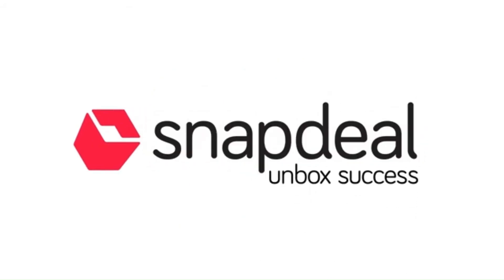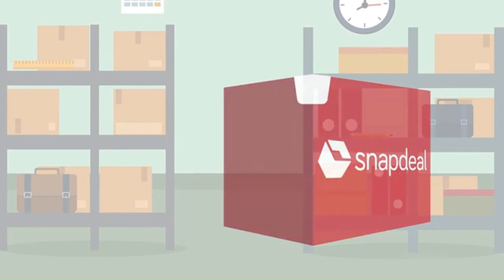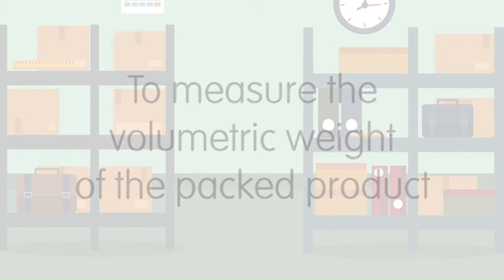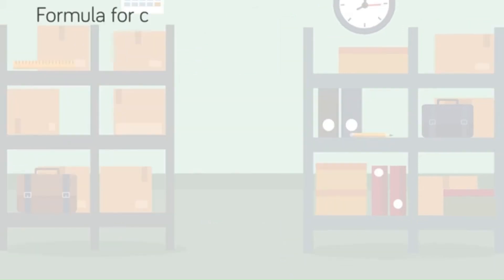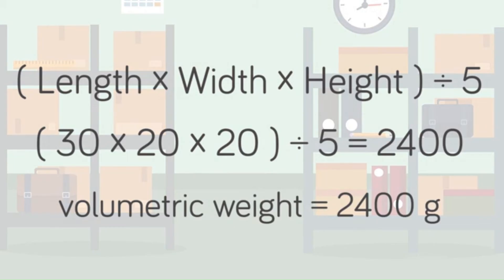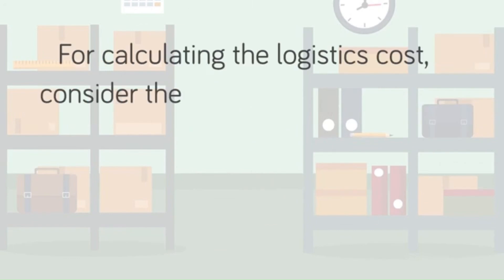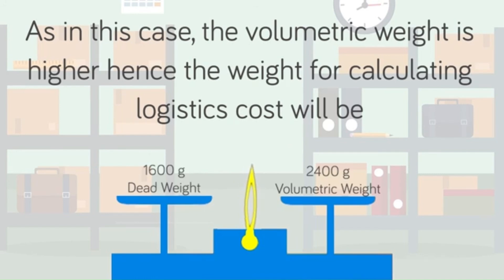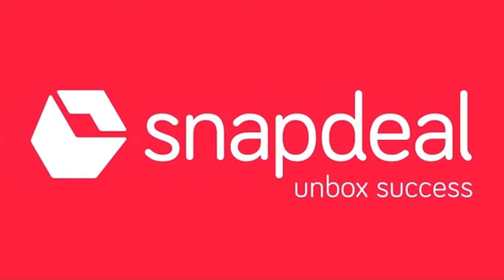Understanding Dead Weight and Volume Metric